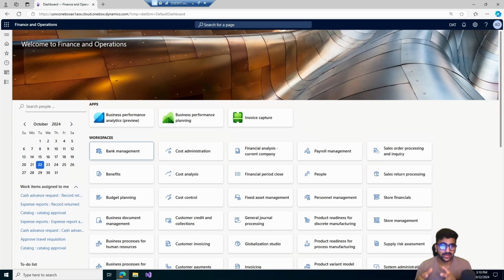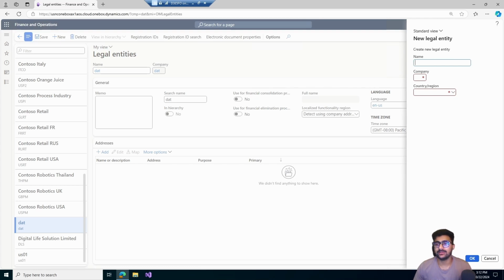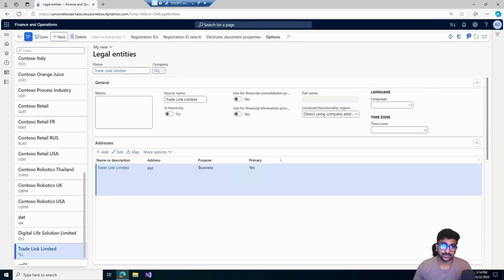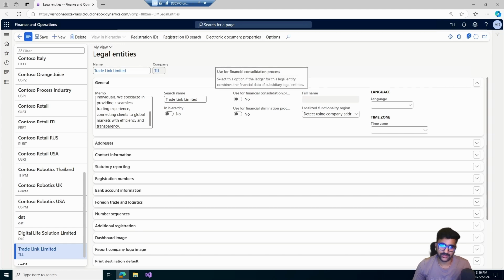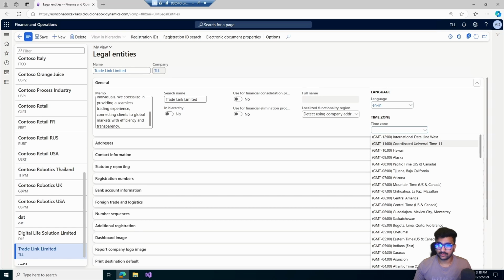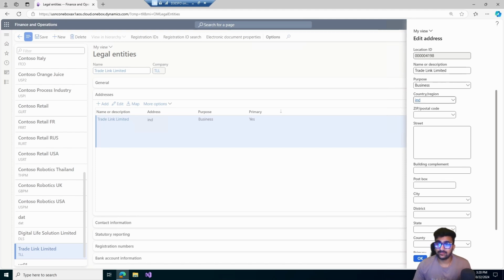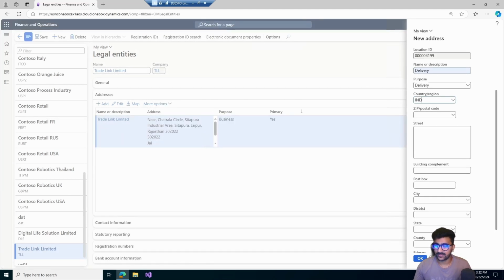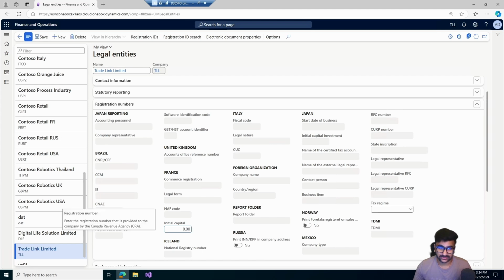Organization Administration-How to create a legal entity in D365 F&O Episode -1- Sarvesh Shekhawat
Organization Administration-Episode -1 Basic overview of Legal Entity Creation.

What is legal entity in D365 F&O?
A legal entity is an organization that is identified through registration with a legal authority. Legal entities can enter into contracts and are required to prepare statements that report on their performance.

Music powered by BreakingCopyright:    • 🇮🇳 Traditional Indian Vlog Music

🔊 Artist:

Sapajou
  / sapajoubeats
  / sapajoubeats

   / breakingcopyright
  / breakingcopyright